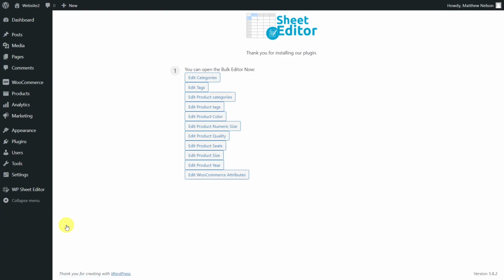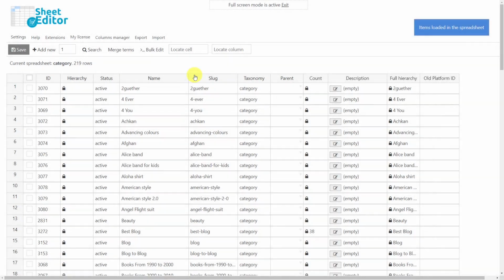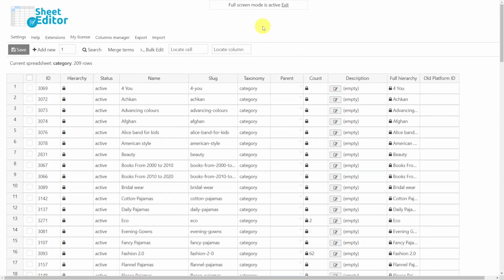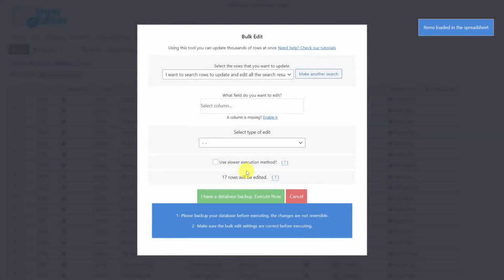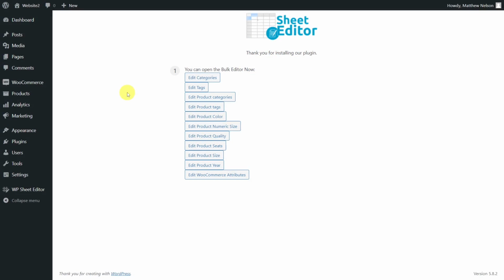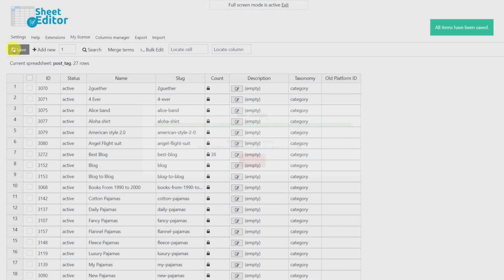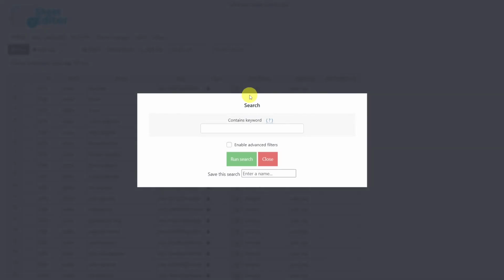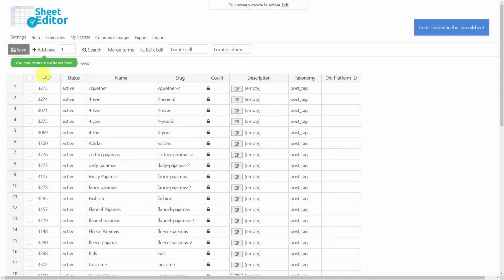WordPress – Convert Blog Categories into Tags and Vice-versa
In this video you'll learn how to convert blog categories to tags and vice versa in an intuitive spreadsheet to do the conversions individually, and using the bulk edit tool to convert them all at once. Both options are possible thanks to the WP Sheet Editor plugin.

00:47 How to convert post categories into tags individually

01:22 How to convert post categories into tags in bulk

02:19 How to convert post tags into categories individually

02:55 How to convert post tags into categories in bulk